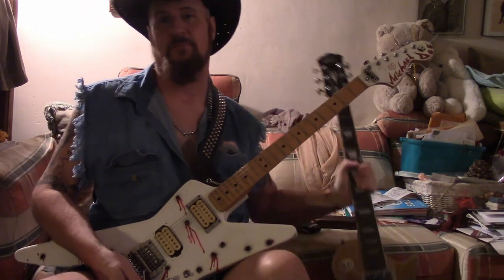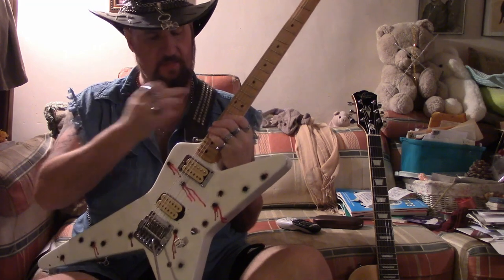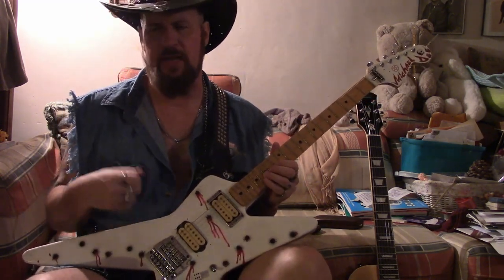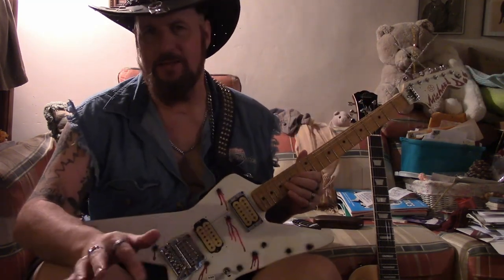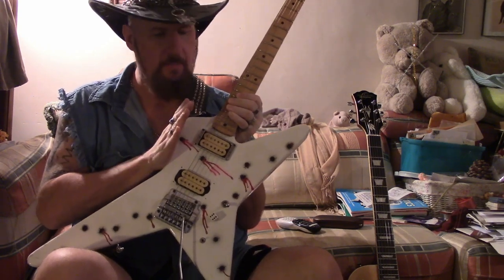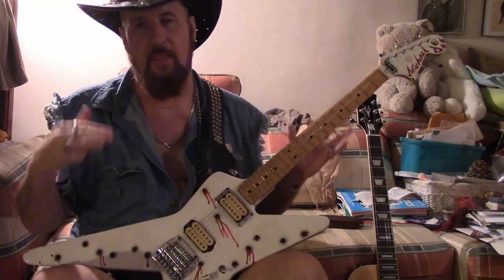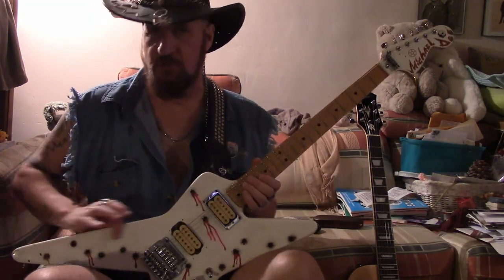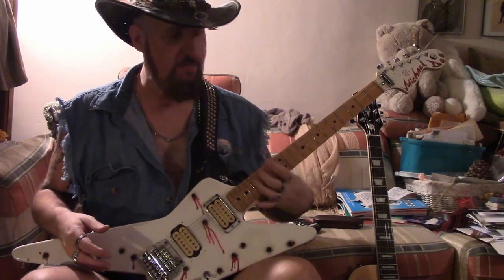1980 Custom Charvel Star guitar ,bullet holes ,blood and METAL!!!!!!!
Just taking my baby out for a Saturday night shred. This is and will always be my favorite guitar. Your first is always .special. thanks RR!